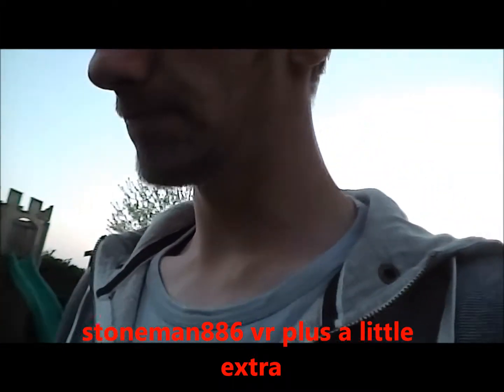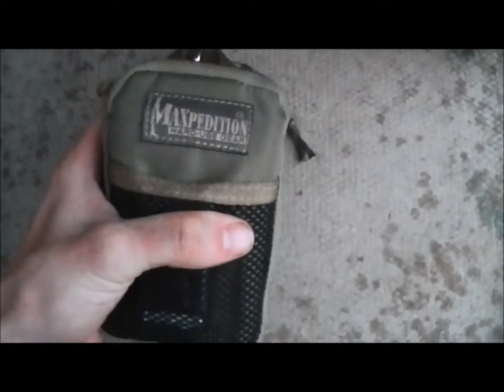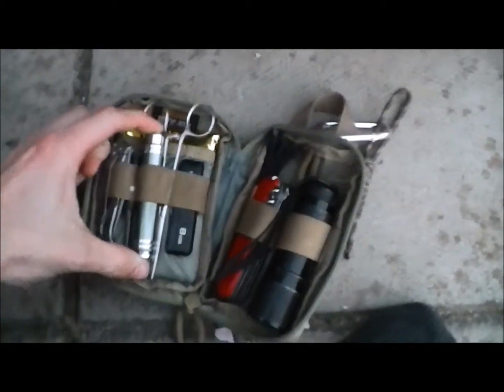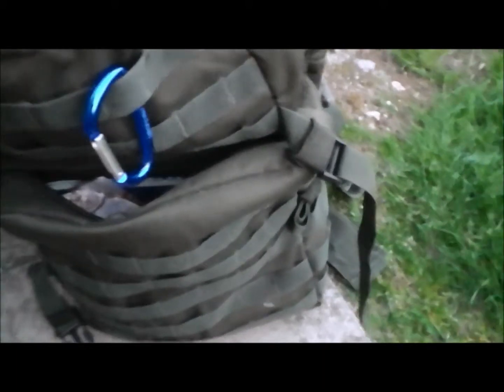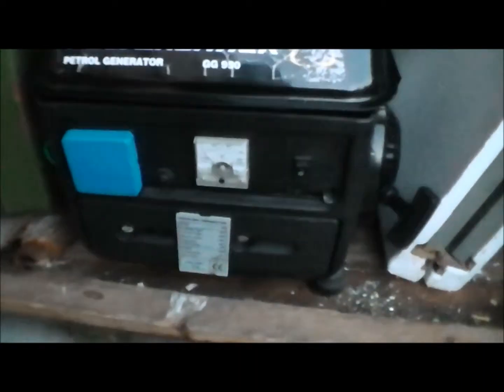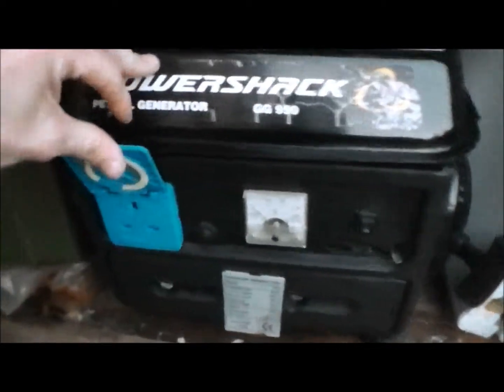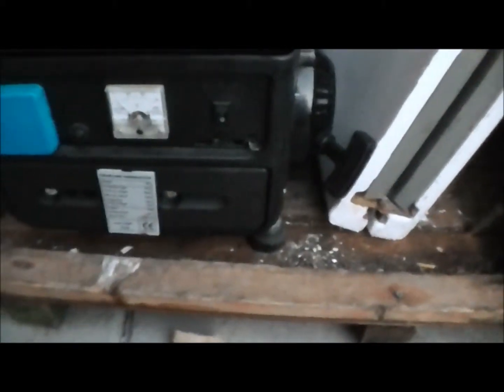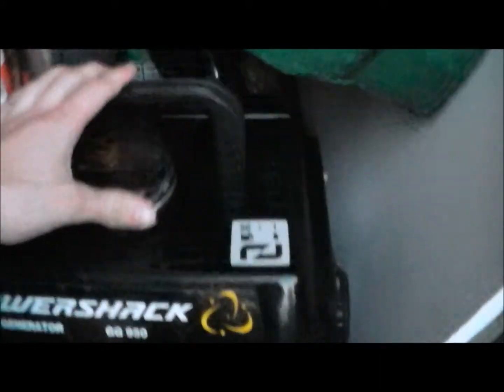stoneman vr plus an extra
my vr to stoneman886 plus my new buy from a carboot sale